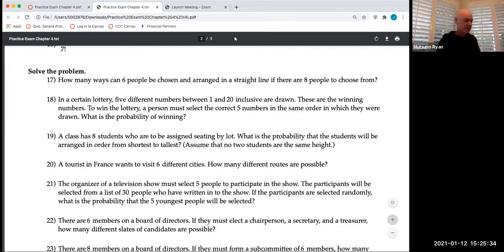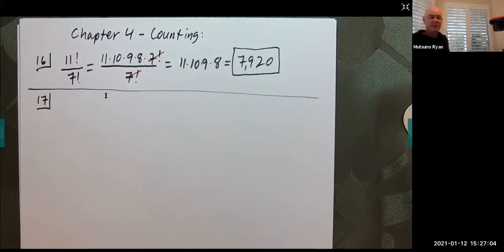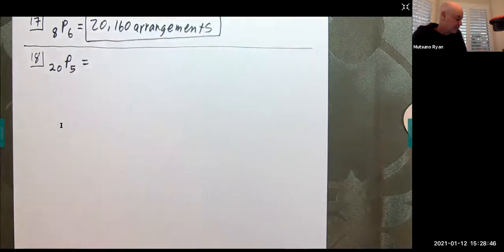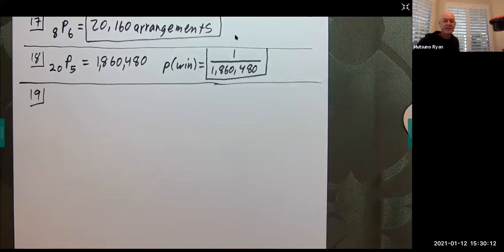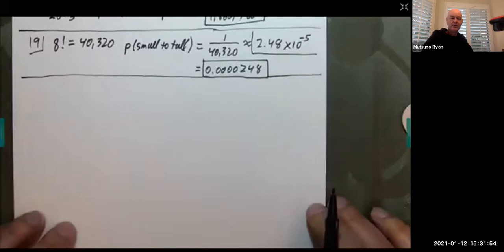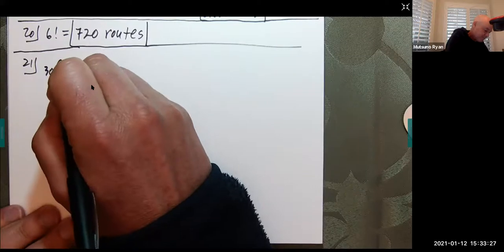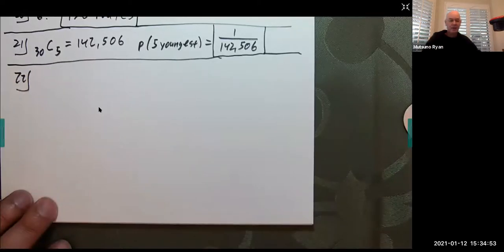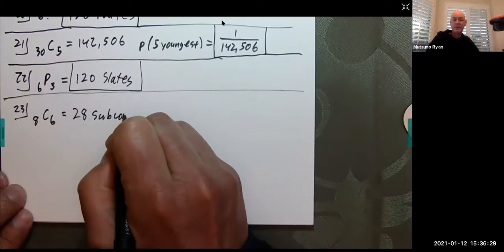Chapter 4 Part 2